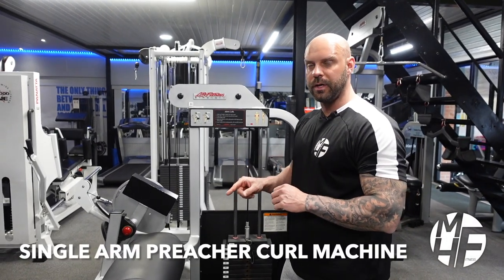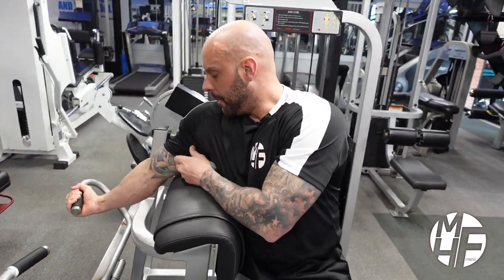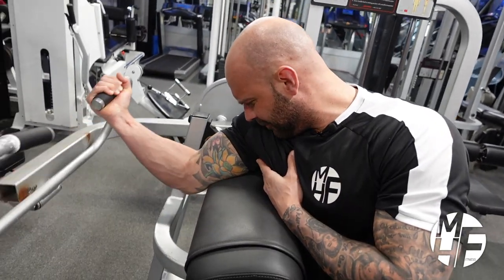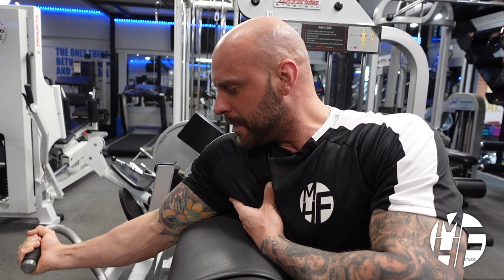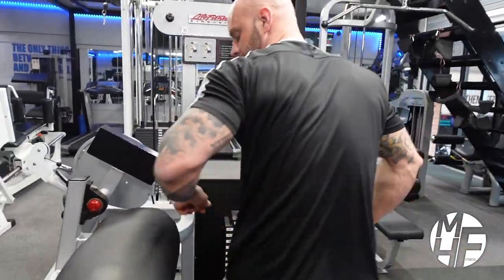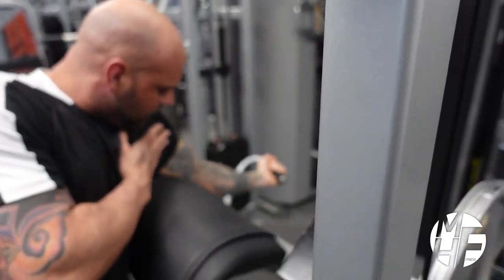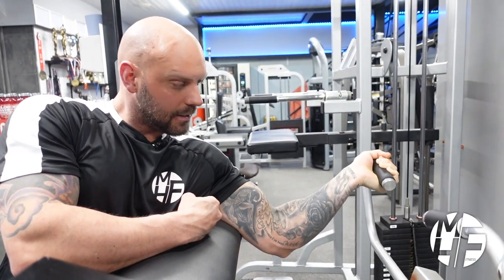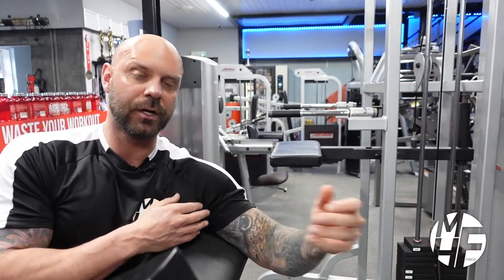How To Do SINGLE ARM PREACHER CURLS: A Step-by-Step Tutorial for Better Bicep Workouts